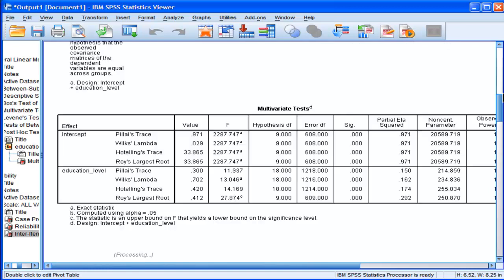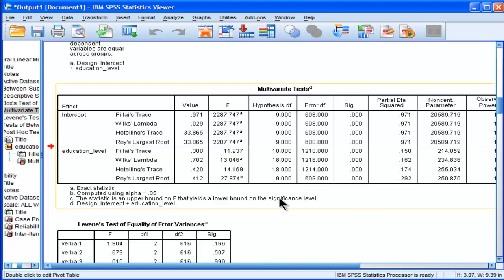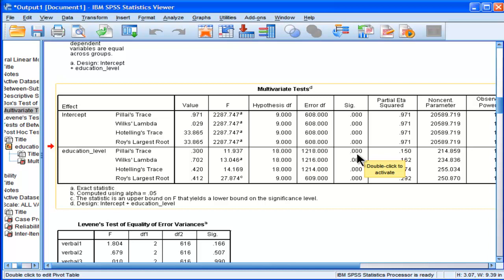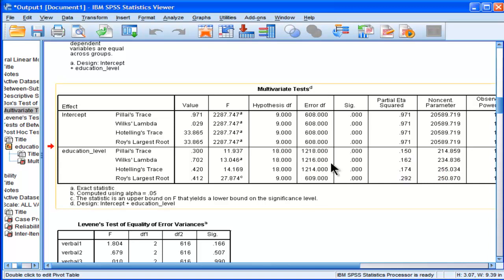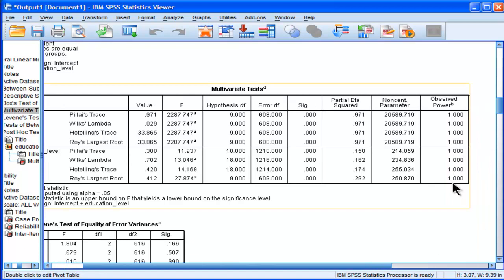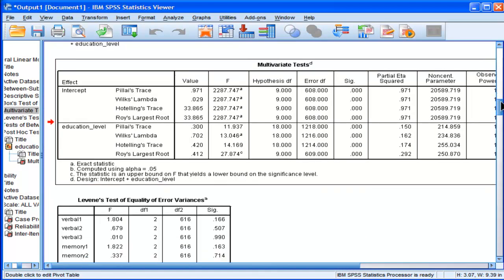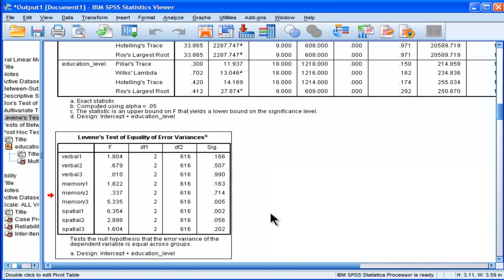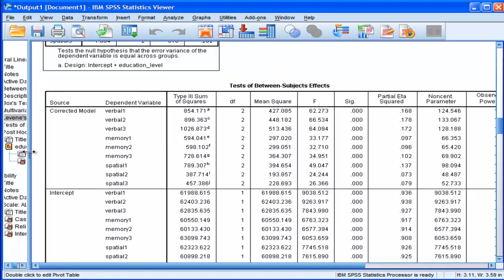MANOVA - SPSS (part 3)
I perform and interpret a MANOVA in SPSS in two ways. First, the more common method using the GUI. Then, the more sophisticated and insightful way through syntax which allows for an understanding of the discriminant function that is created by the MANOVA procedure. Anyone who makes it to the end of this video series is a champion. Multivariate Analysis of Variance